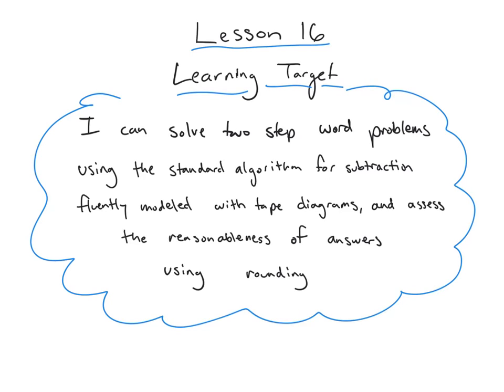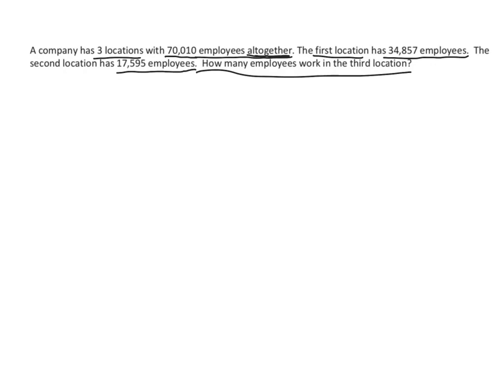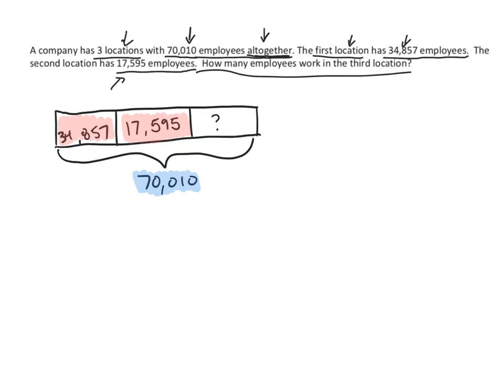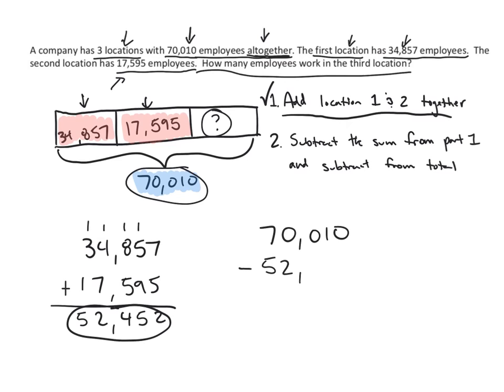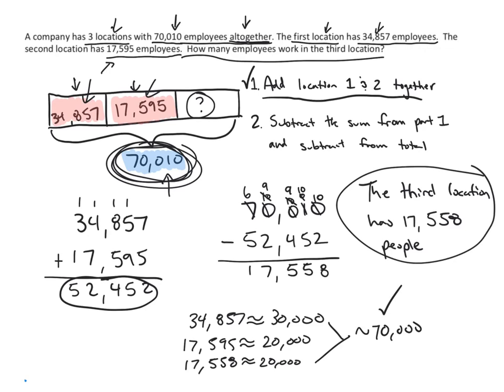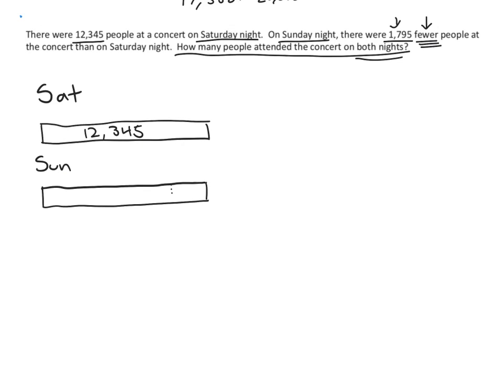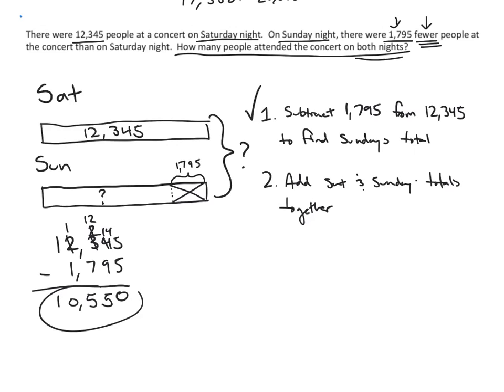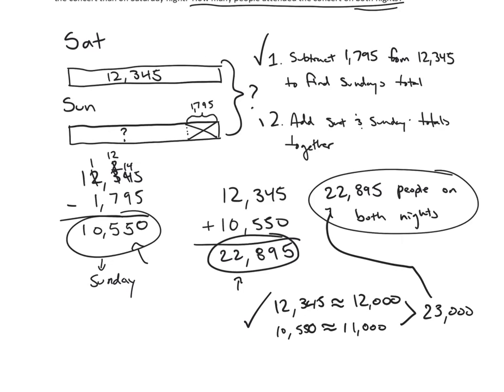Module 1 Lesson 16